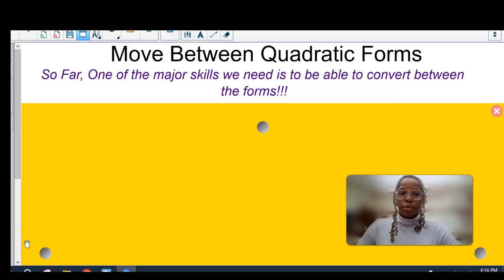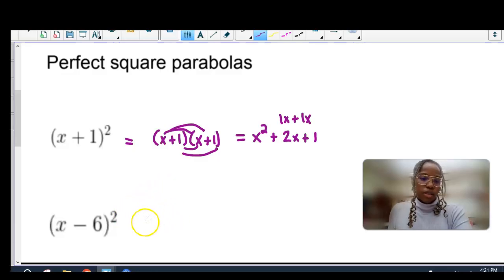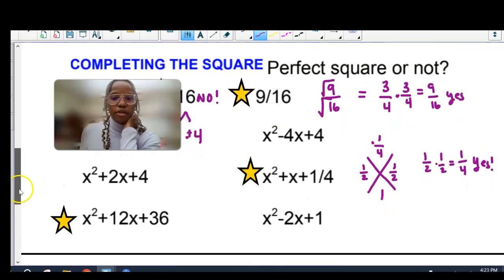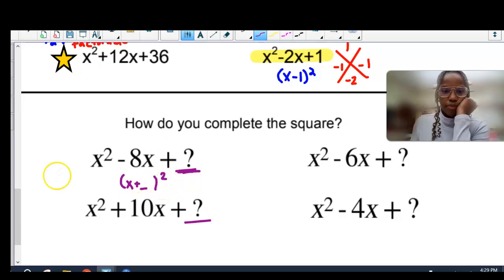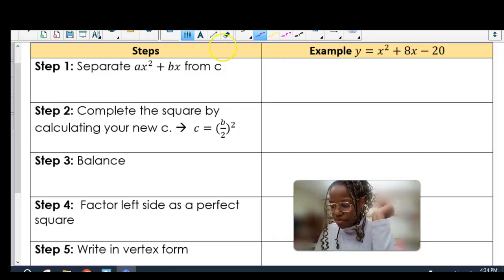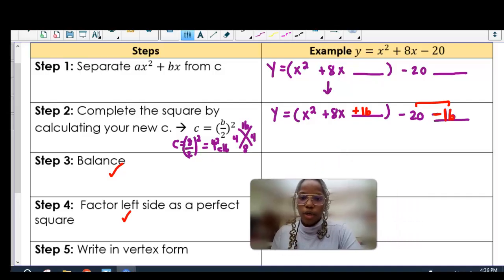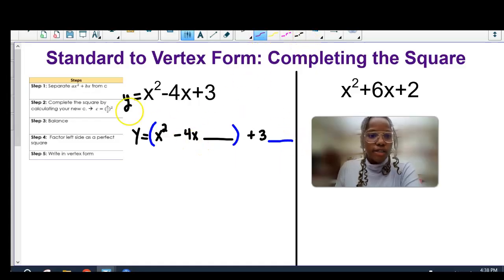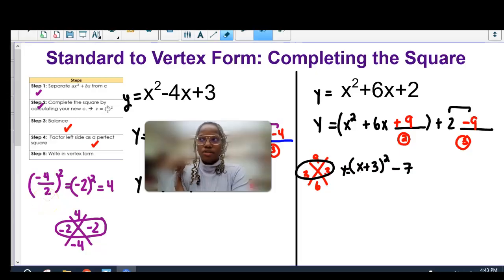How to Complete the Square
Move from Standard Form to Vertex Form by completing the square (CTS)